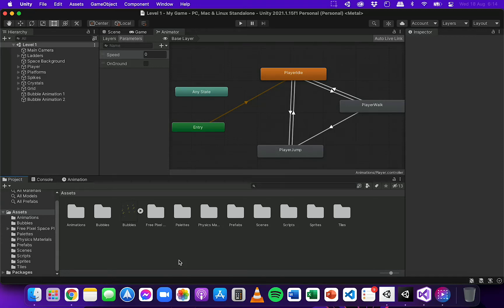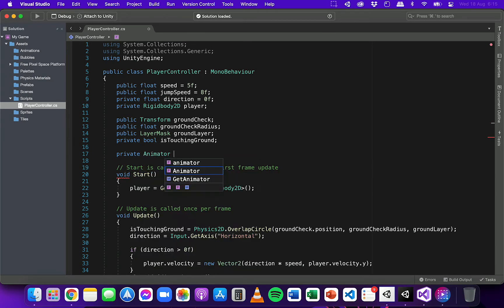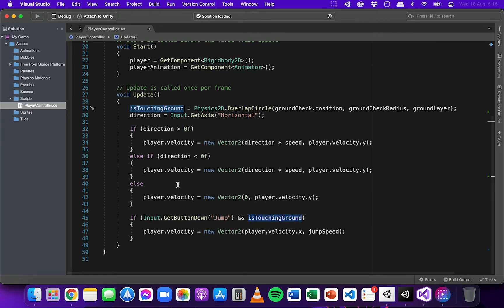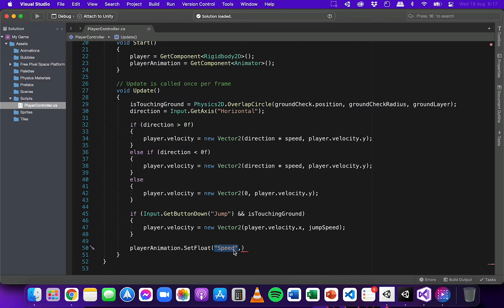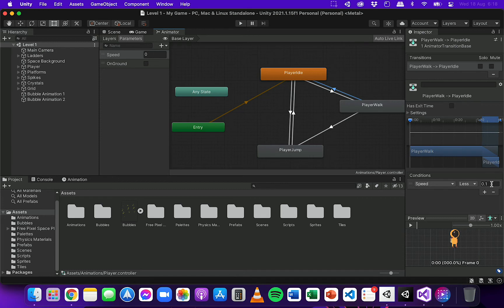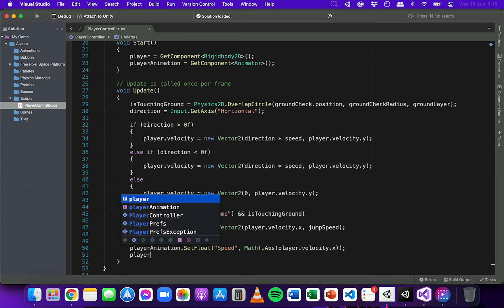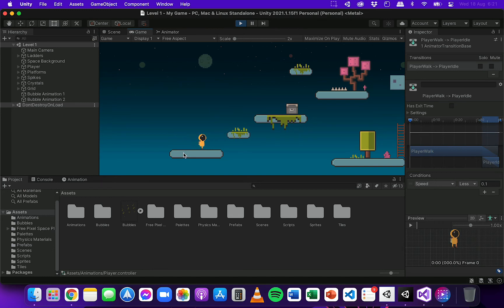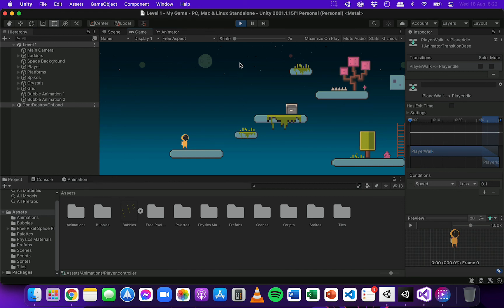Unity 2D Platformer Tutorial 16 - Coding the player animations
This video demonstrates how to write code to control the transitions to and from different player animations (idle, walking, and jumping animations ) in a 2D platformer game in Unity.